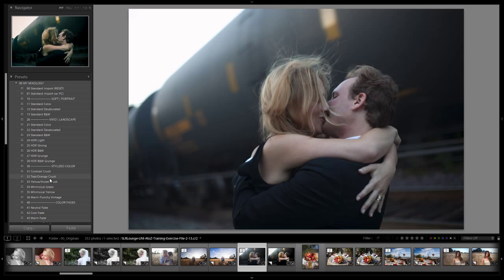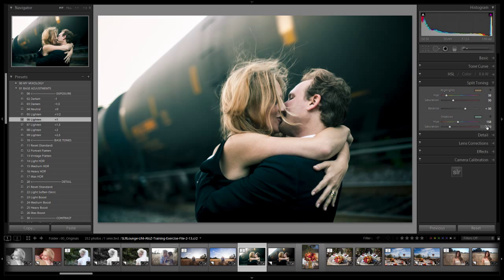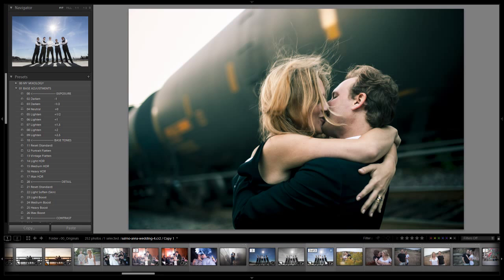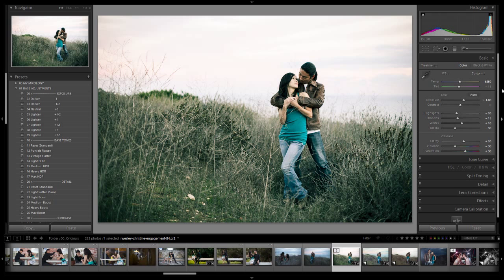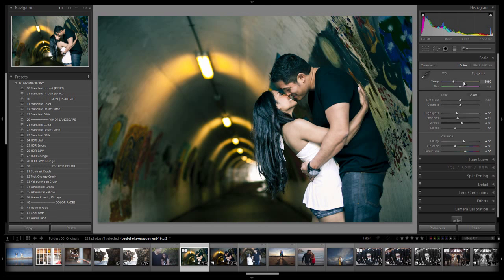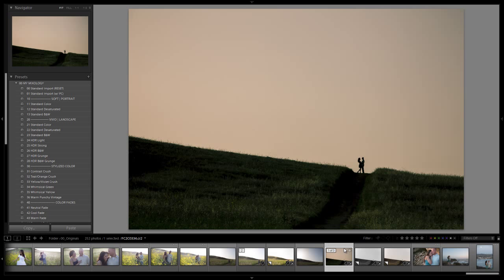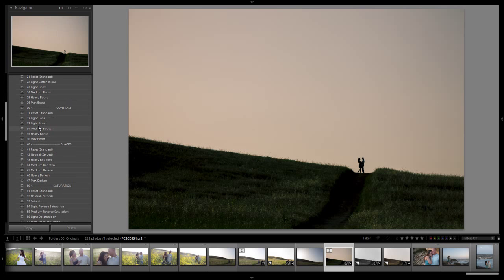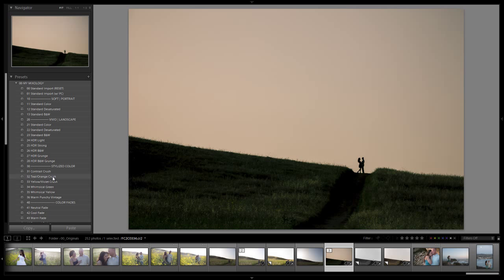Teal Orange Crush LR Mixology - Lightroom 4 Mixology for LR4 Preset System Users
We have yet another Lightroom 4 Preset System Mixology episode! In this LR4 Mixology tutorial, we will be showing you how and in which situations we like to use the 32 Teal Orange Crush Preset. In addition, we will also be showing you the recipe using the LR4 Preset System, just to help you guys get a better idea of how to create your own Mixologies with a few simple clicks.  This Mixology preset has a very stylized and cinematic look to it as it uses the teal/orange color scheme that is so popular in Hollywood film color grading. It is included in the Presets 1.1 update under 32 Teal Orange Crush in the Stylized | Color category in your My Mixology Folder.